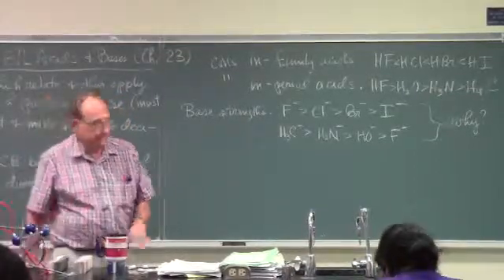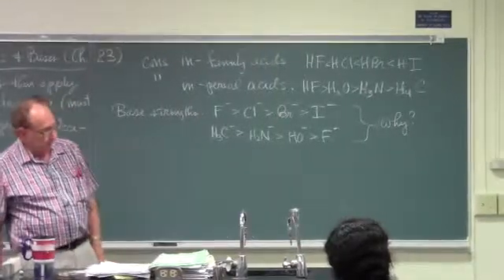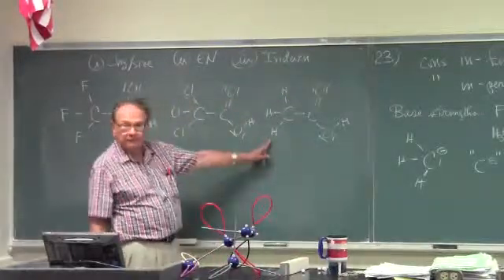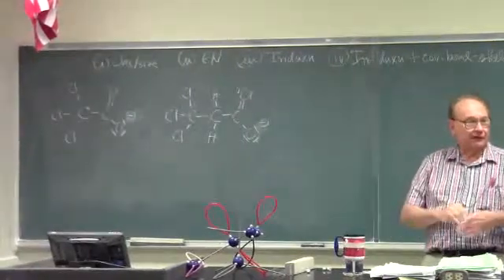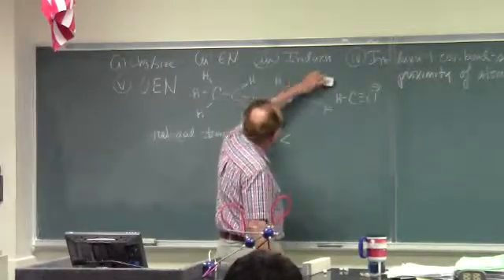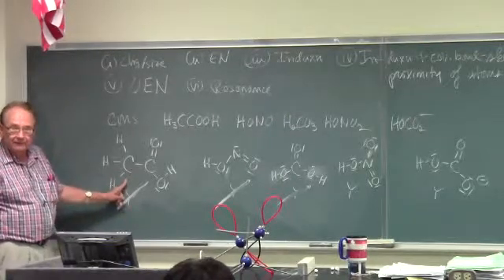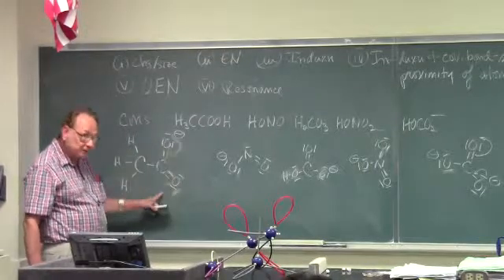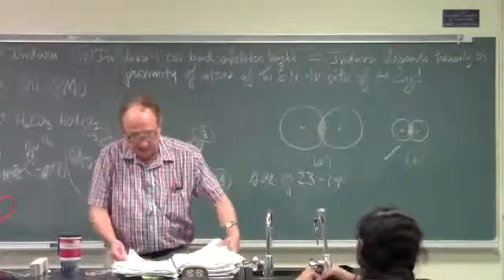22 July 2013